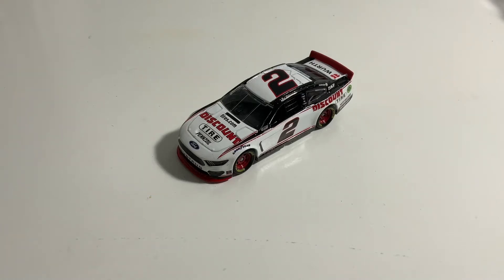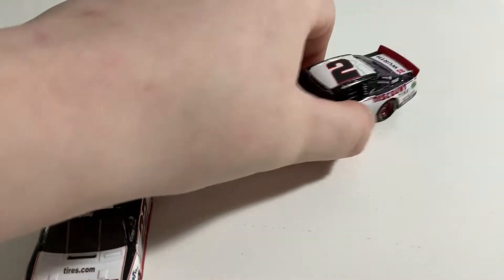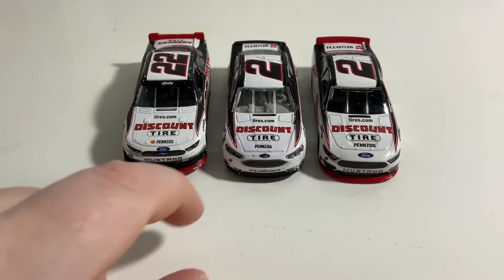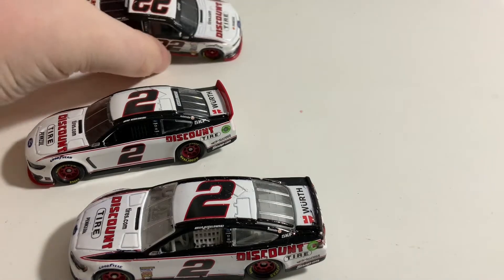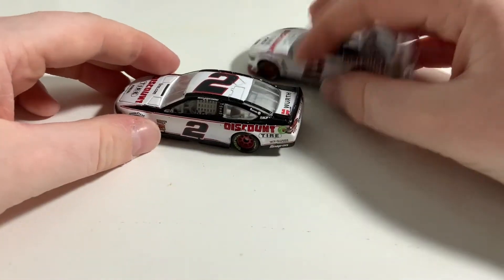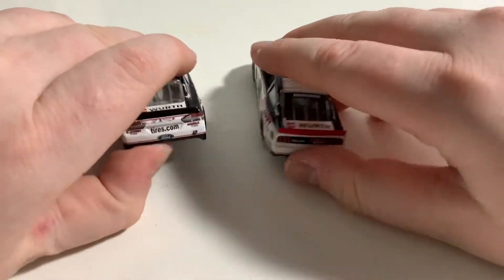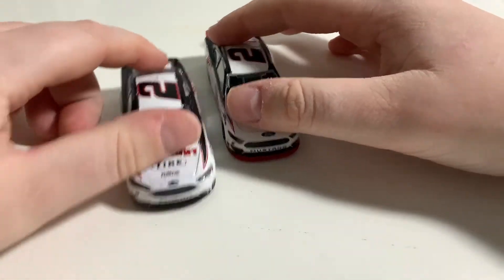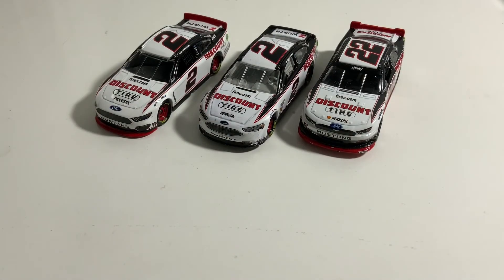I freaking love this scheme | Brad Keselowski 2019 discount tire Ford mustang diecast review